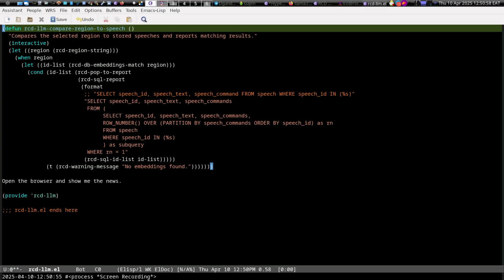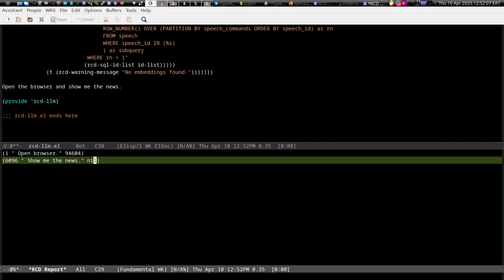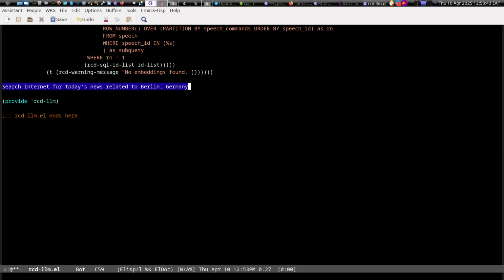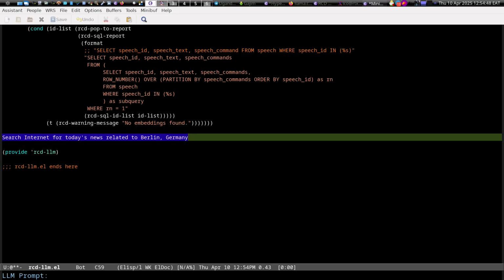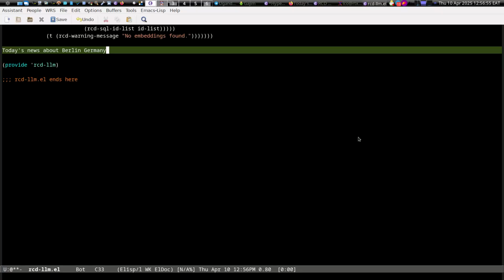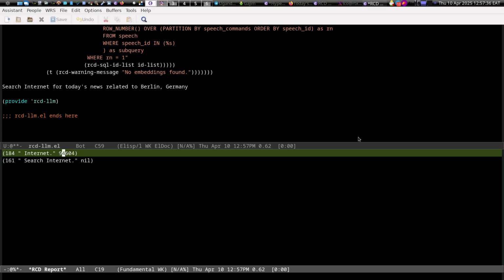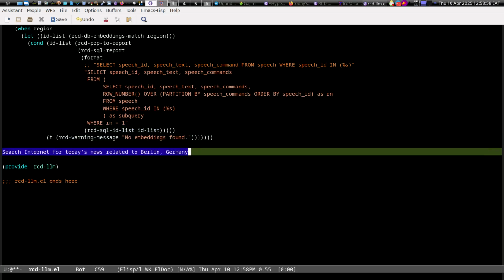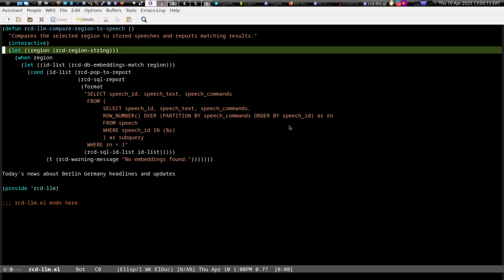Comparing Emacs region/speech or LLM queries to embeddings, LLM agents in work with Emacs Lisp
Video demonstrates how query, or text, question, command, or speech, could be compared to embeddings in the database to find those distinctive commands.

This is one way how LLM agents can be invoked in the background:

- query is converted to embedding or multiple embeddings;
- multiple commands are found
- program may execute multiple commands
- program could output more possible outcomes
- possible outcomes could lead to more program execution

How could user prepare it?

User could say what he wants and his wishes could be stored in the database. User could say "I like sport, nature, and animals", and could describe more of his personal wishes. User could say that he follows football club Manchester United, or otherwise could speak to LLM. Queries of user could be split into various embeddings.

Use could say to computer what to do during or after certain times of the day, to maybe turn off the lights or turn on specific music.

Then on each query to LLM, the program behind, can check for specific embeddings, and invoke commands, and engage various agents in background to work for the user.

To maybe call business partner, and open up notes on screen, and inform user which is next command to be executed.

To maybe insert next command into the waiting list and inform user about it.

There are so many combinations.